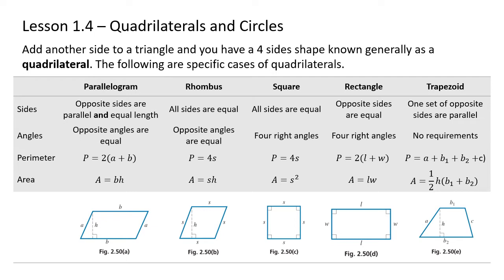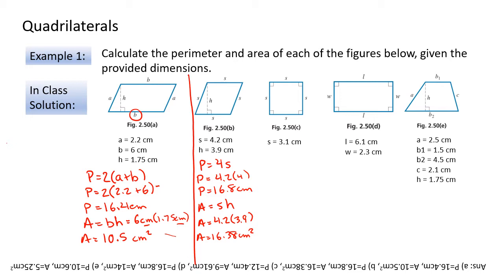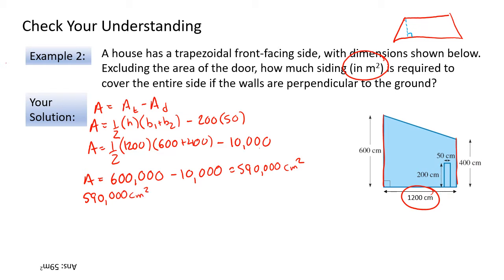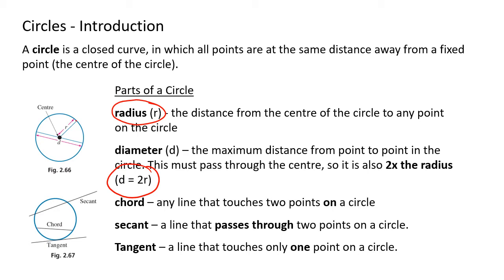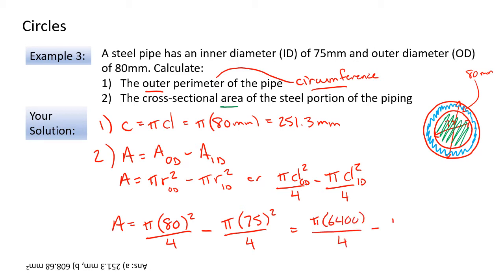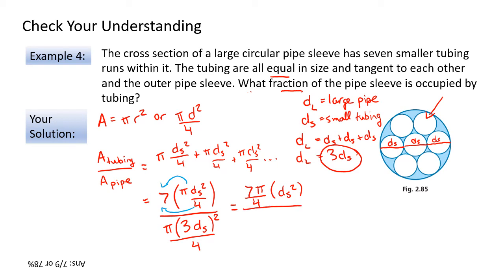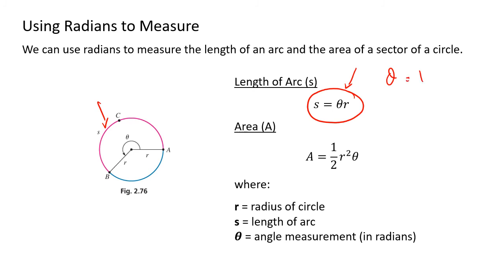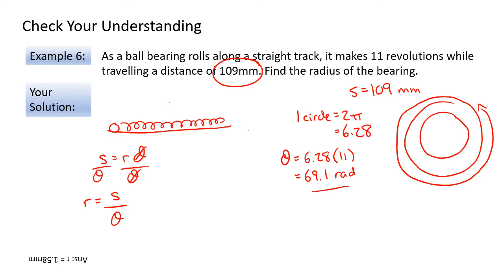MTH 146 - Lesson 1.4 - Quadrilaterals and Circles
0:03 - Quadrilateral Formulas
20:36 - Circles Introduction
39:57 - Introduction to Degrees and Radians for Circles
52:02 - Practice Problems